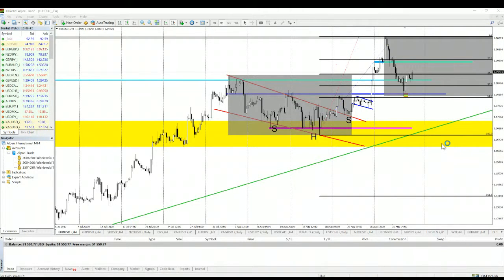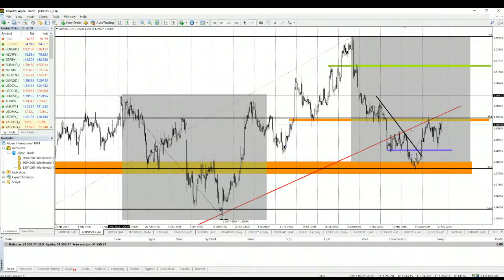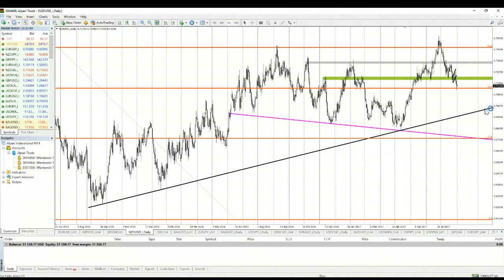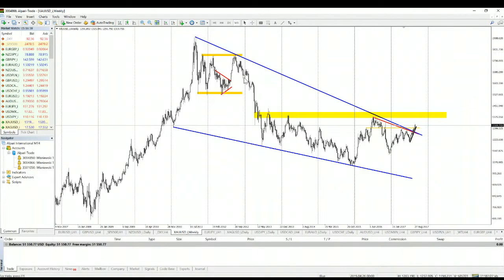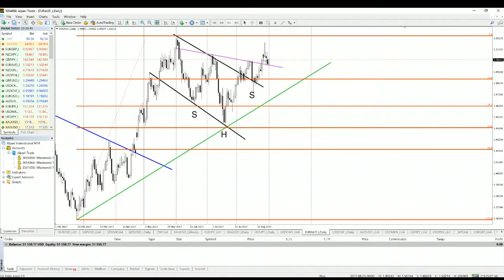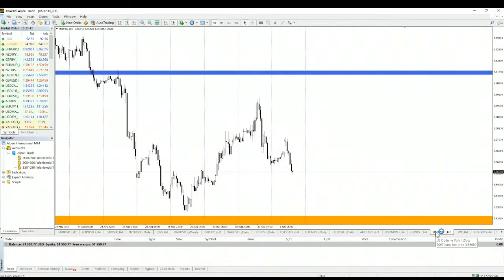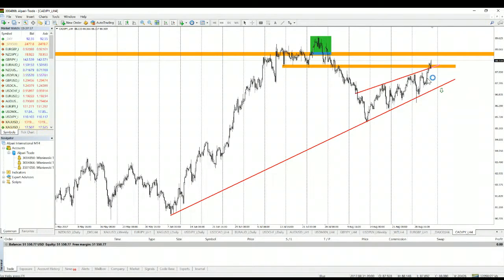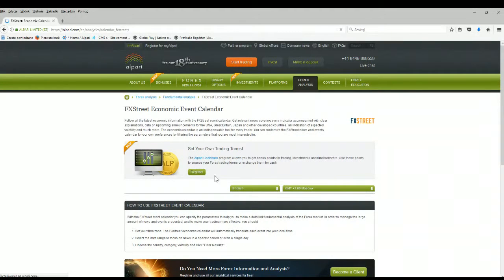Daily Analytical Report. 01.09.2017